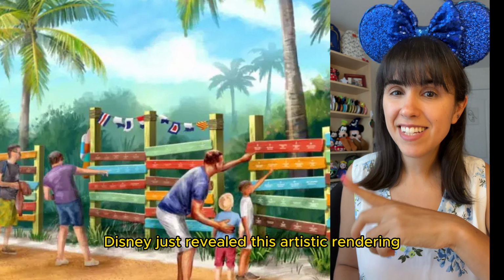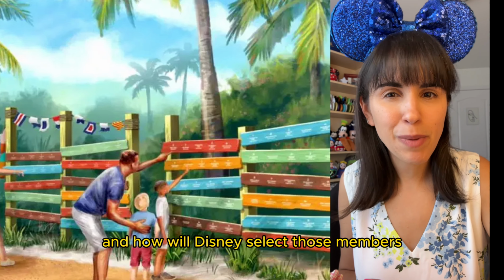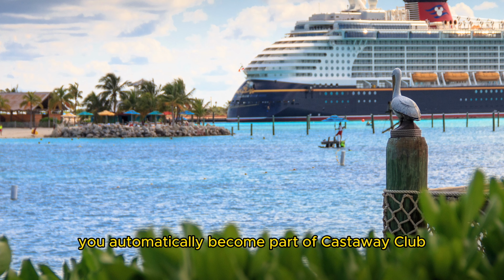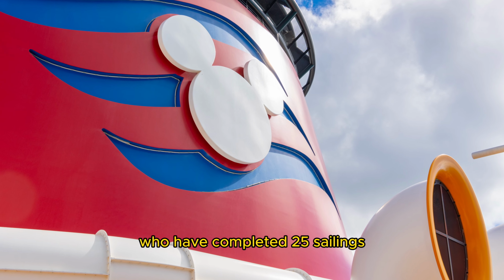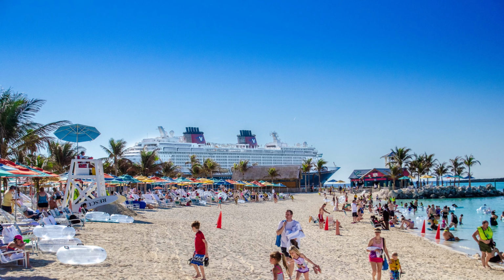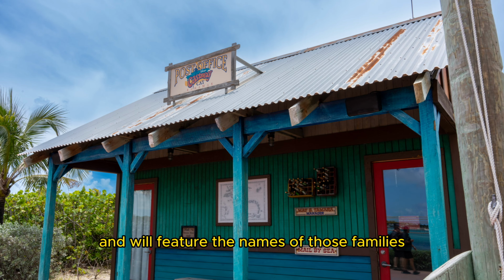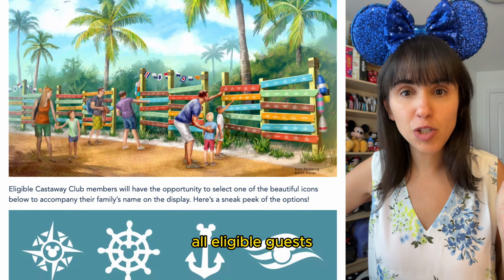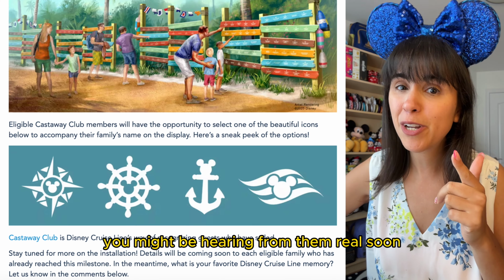YOU COULD HAVE YOUR NAME ON DISNEY'S CASTAWAY CAY?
What's a Castaway Club Member? And which Castaway Club Members will be included in this display? We've got all the answers in this video!